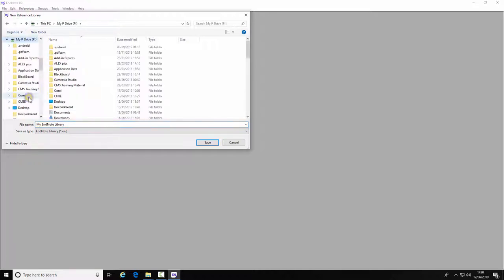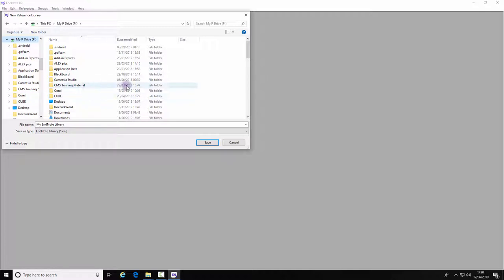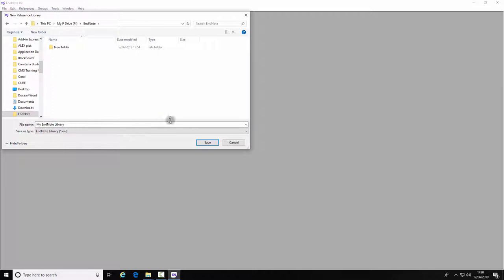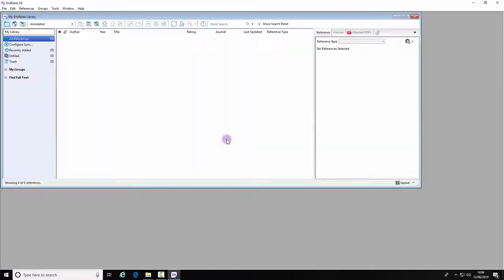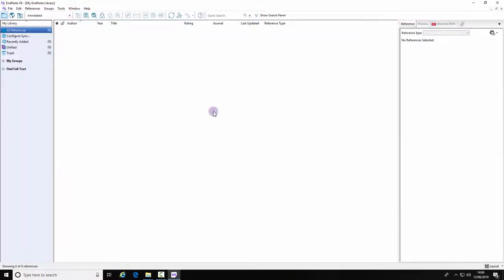Creating a new EndNote library in Endnote desktop